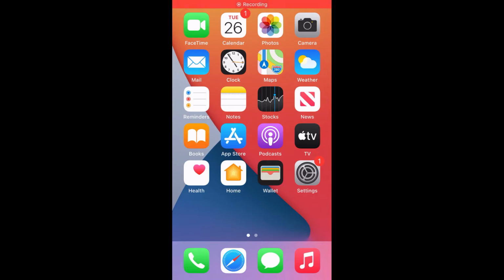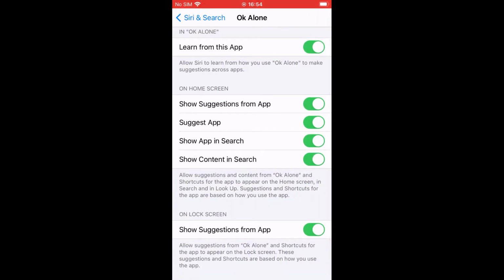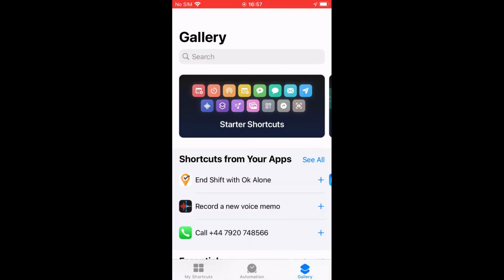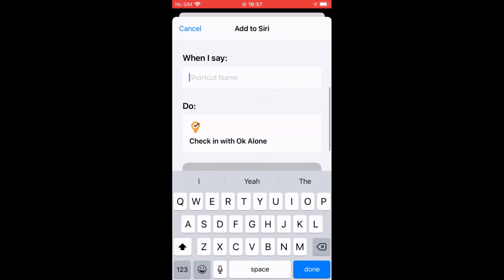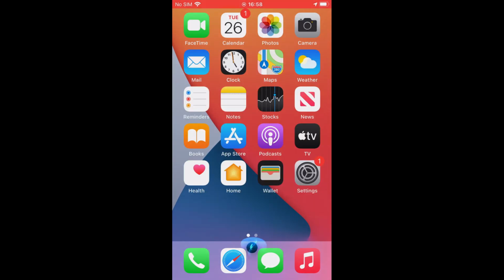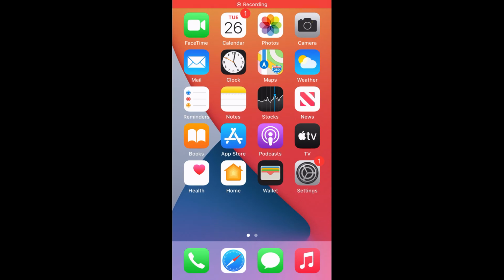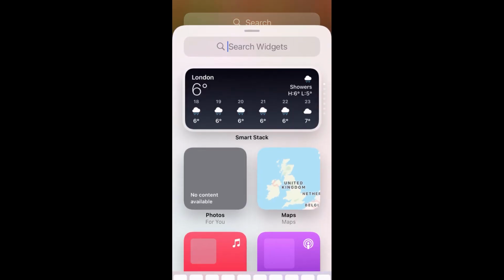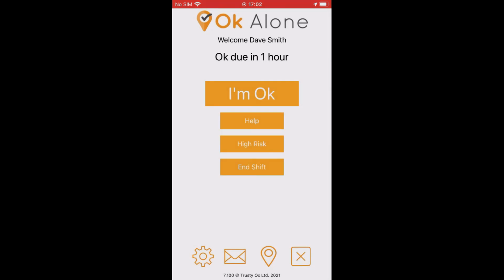How to Setup Ok Alone and Siri Shortcuts for iOS 14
This video shows how to setup Ok Alone to work with Siri shortcuts on ios14 - so you can update your status handsfree